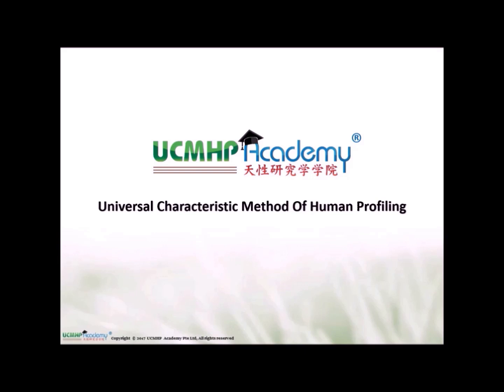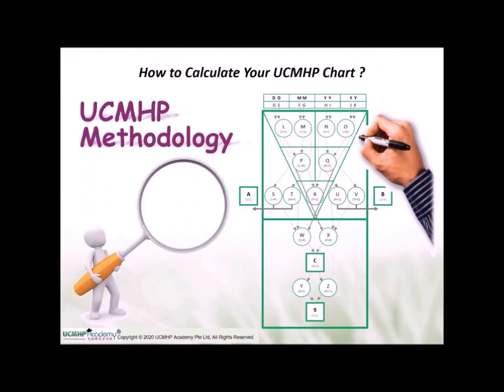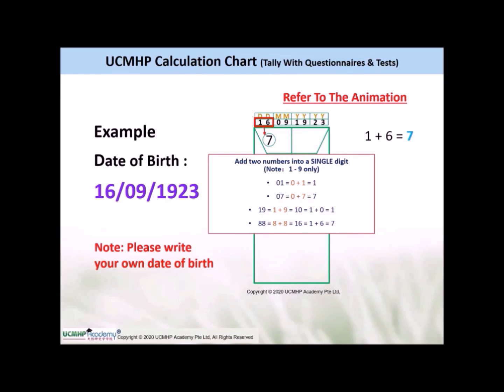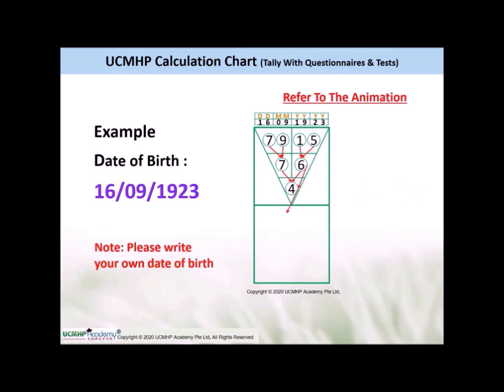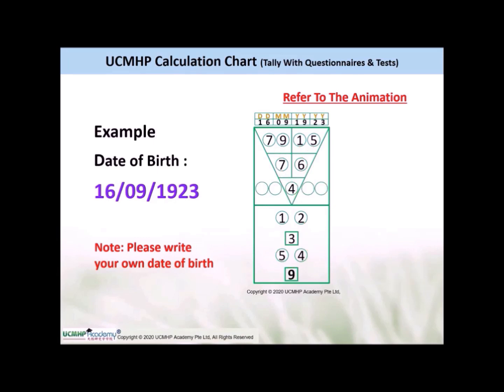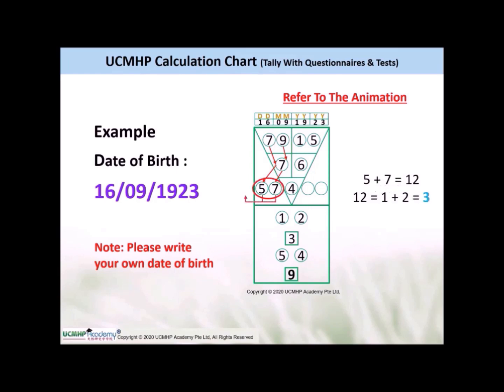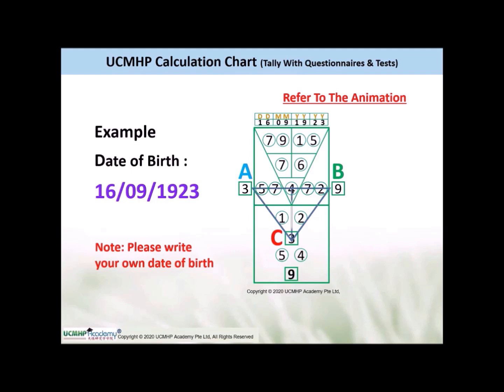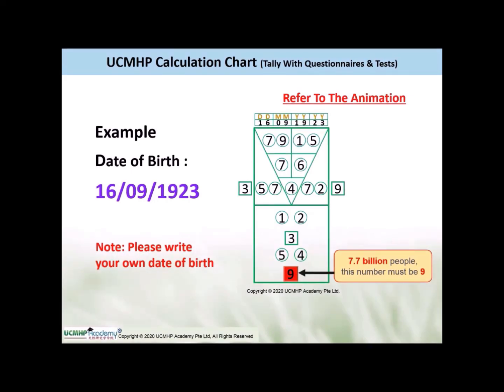How to Calculate your UCM Numbers to next level?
𝗔𝗿𝗲 𝘆𝗼𝘂 𝗿𝗲𝗮𝗱𝘆 𝘁𝗼 𝗲𝘅𝗽𝗮𝗻𝗱 𝘆𝗼𝘂𝗿 𝗸𝗻𝗼𝘄𝗹𝗲𝗱𝗴𝗲 𝗼𝗻 𝗰𝗮𝗹𝗰𝘂𝗹𝗮𝘁𝗶𝗻𝗴 𝘆𝗼𝘂𝗿 𝗻𝘂𝗺𝗯𝗲𝗿𝘀?🌟

𝗝𝗼𝗶𝗻 𝘂𝘀 𝗮𝘀 𝘄𝗲 𝗱𝗲𝗺𝗼𝗻𝘀𝘁𝗿𝗮𝘁𝗲 𝗵𝗼𝘄 𝘁𝗼 𝗰𝗮𝗹𝗰𝘂𝗹𝗮𝘁𝗲 𝘆𝗼𝘂𝗿 𝗨𝗖𝗠𝗛𝗣 𝗖𝗵𝗮𝗿𝘁 𝗮𝗻𝗱 𝘁𝗮𝗸𝗲 𝘆𝗼𝘂𝗿 𝘂𝗻𝗱𝗲𝗿𝘀𝘁𝗮𝗻𝗱𝗶𝗻𝗴 𝘁𝗼 𝘁𝗵𝗲 𝗻𝗲𝘅𝘁 𝗹𝗲𝘃𝗲𝗹.

If you're interested in learning more about this inspiring and entertaining session and how it can help you discover insights about yourself your inborn strengths and skills.✨

𝗪𝗲 𝘄𝗲𝗹𝗰𝗼𝗺𝗲 𝘆𝗼𝘂 𝗮𝗻𝗱 𝘆𝗼𝘂𝗿 𝗳𝗿𝗶𝗲𝗻𝗱𝘀 𝘁𝗼 𝗮𝘁𝘁𝗲𝗻𝗱 𝘁𝗵𝗶𝘀 𝗙𝗥𝗘𝗘 𝗢𝗻𝗹𝗶𝗻𝗲 𝗖𝗹𝗮𝗿𝗶𝘁𝘆 𝗡𝘂𝗺𝗯𝗲𝗿𝘀 Founder's 𝗠𝗮𝘀𝘁𝗲𝗿𝗰𝗹𝗮𝘀𝘀

Don't keep this valuable knowledge to yourself; share it with those around you and let them benefit from it as well. Let's spread the love for learning! 🤩